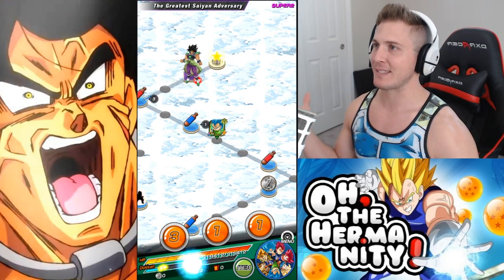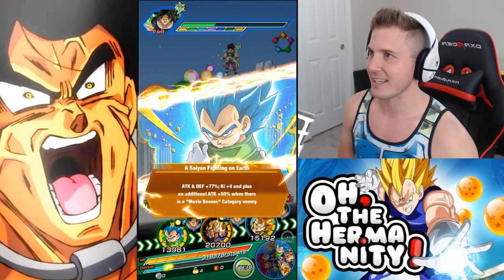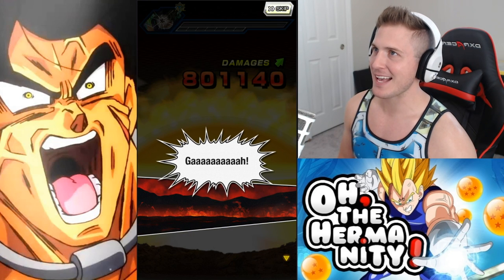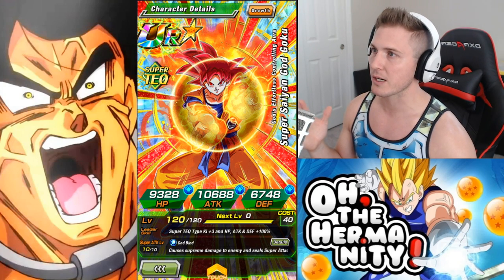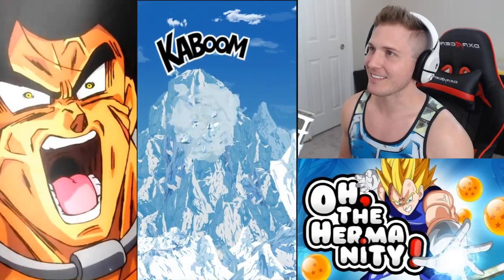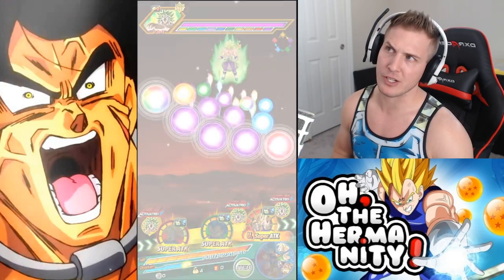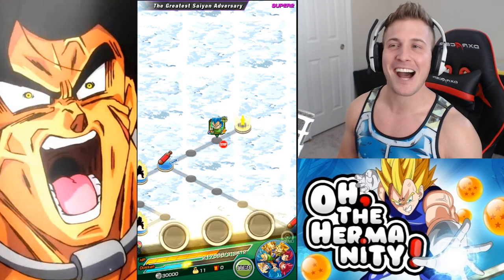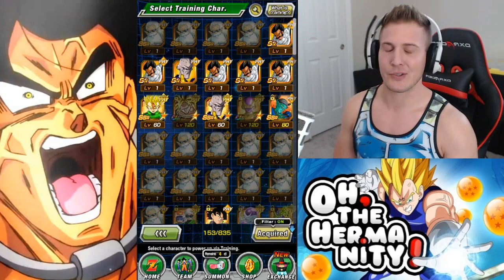BROLY AWAKENING MEDALS STAGE GUIDE! The Greatest Adversary OF ALL! Dragon Ball Z Dokkan Battle! DBZ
My Exclusive JustSaiyan Tank Top!